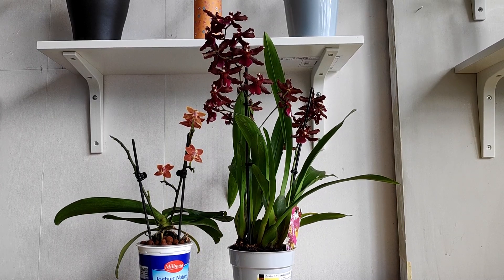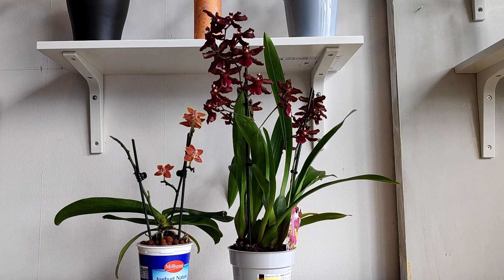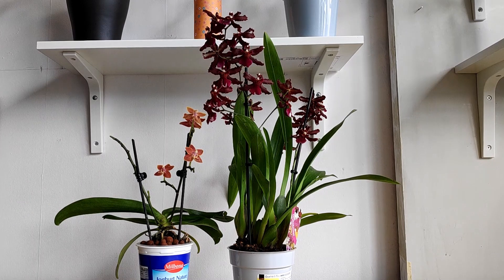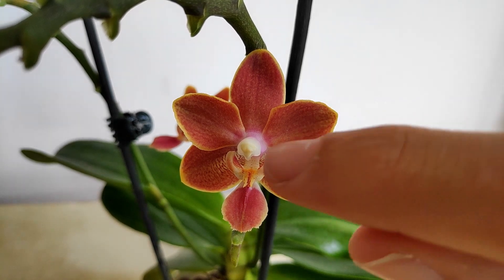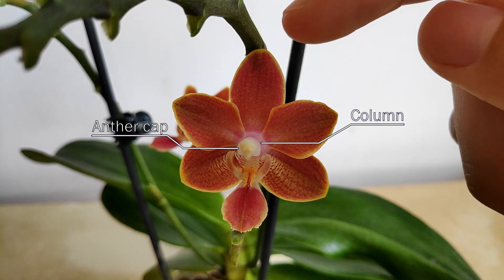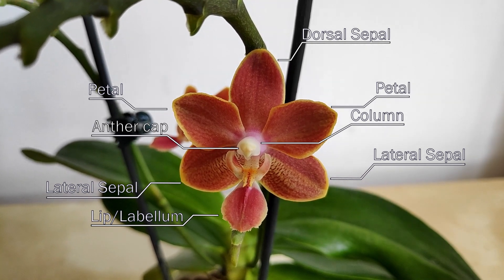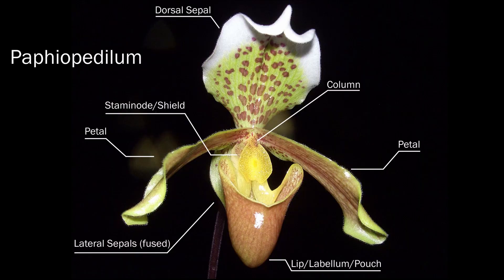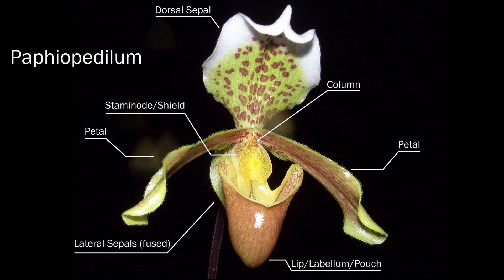Basic Orchid Flower Anatomy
Which are the petals, and which are the sepals? What do you actually call that really showy petal-thing at the bottom? Find out in orchid flower anatomy 101!

The first example uses the phalaenopsis flower, but the anatomy of paphiopedilum, oncidium, cymbidium, cattleya and catasetum flowers are also shown towards the end of the video.